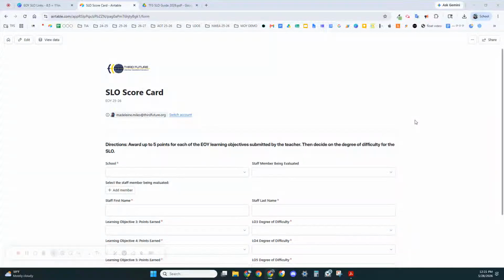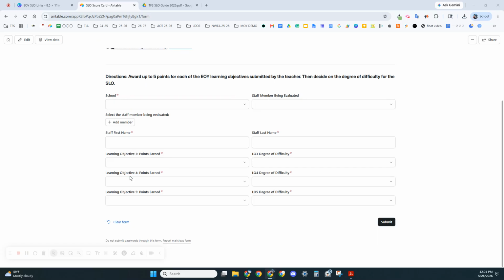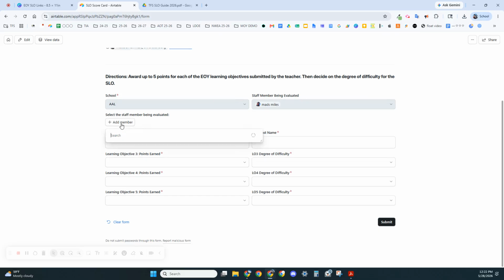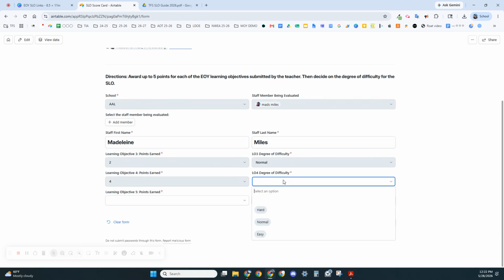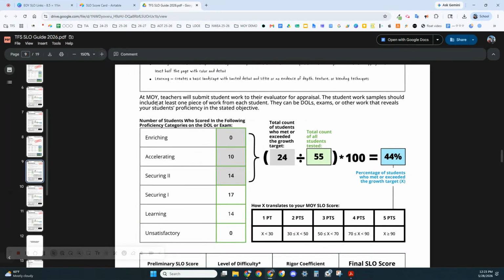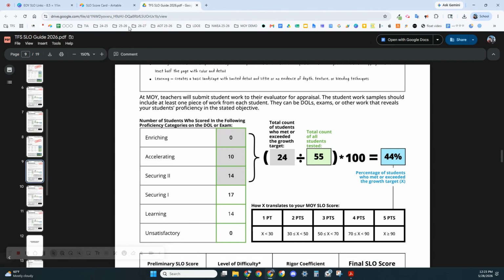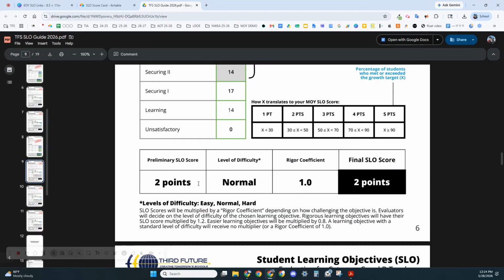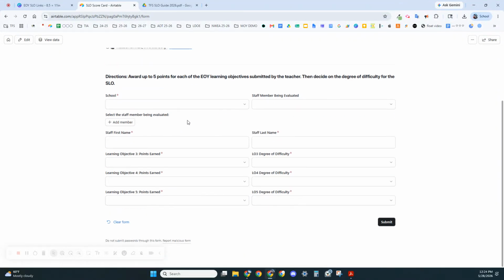EOY SLO Score Forms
Quick refresher on how to grade EOY SLOs for category C and D teachers.